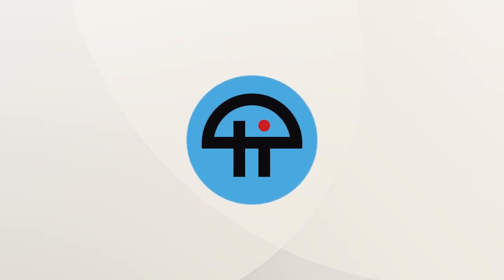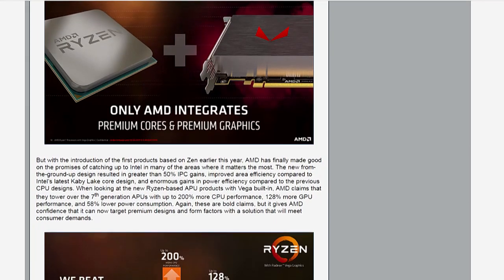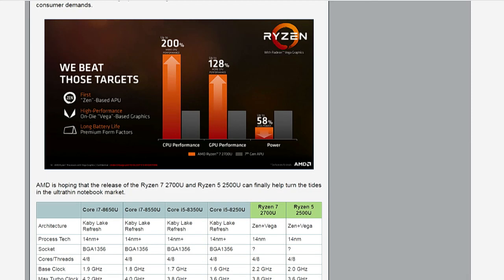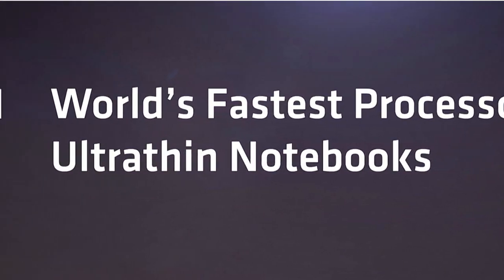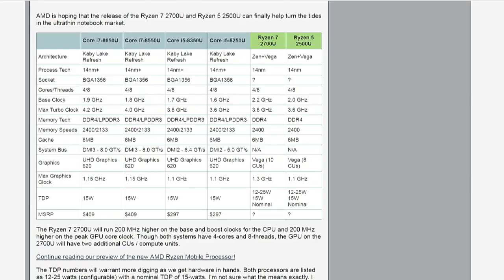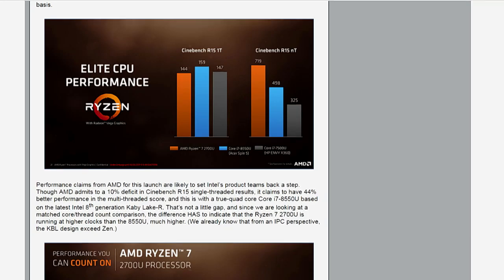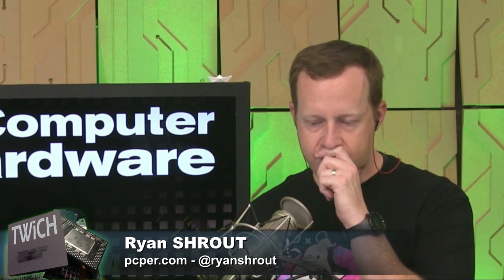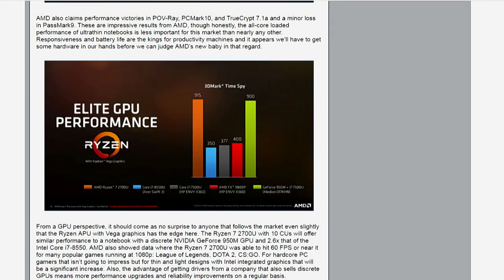AMD Ryzen Mobile APU with Vega Graphics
AMD is launching a potential game changer: Powerful APUs that combine the Ryzen processor and Radeon Vega graphics for ultrathin notebooks. Patrick Norton and Ryan Shrout discuss
how this move affects competition with Intel.